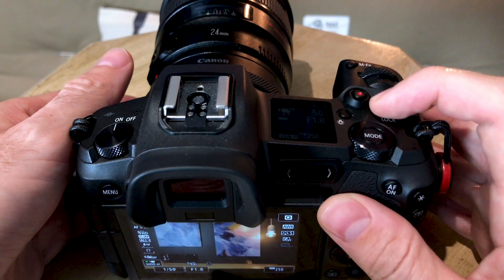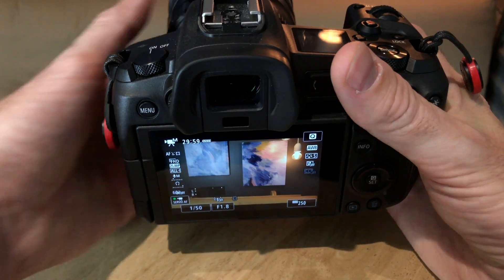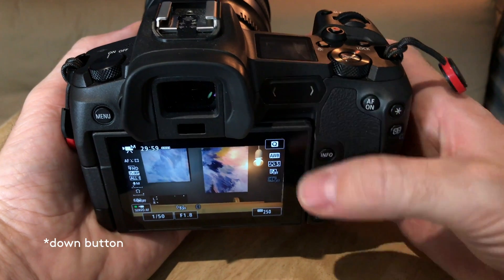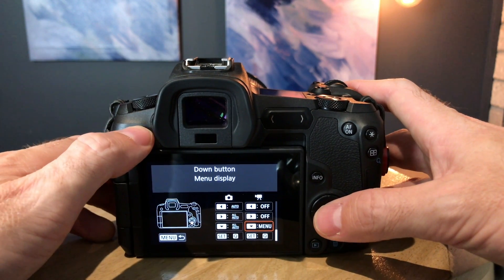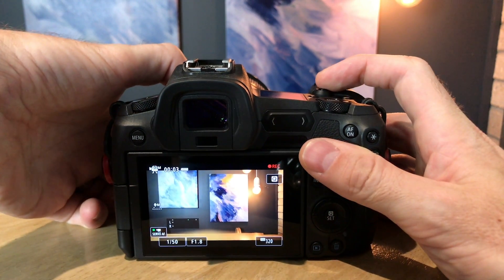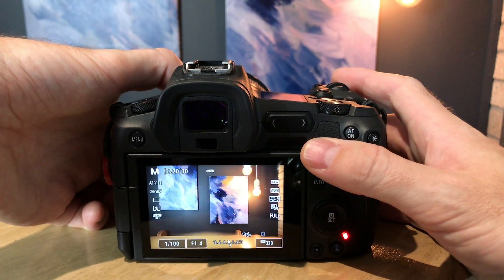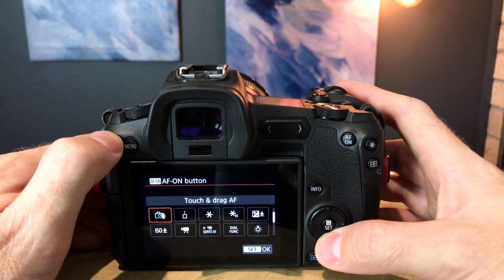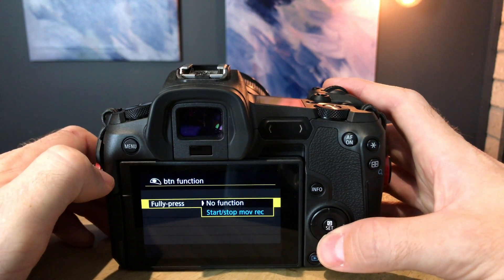5 Tips and Tricks for the Canon EOS R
Wanna see all my gear?

I've said it before, but I absolutely love the EOS R as I did my 5D Mark IV before it.  In this video I take you through 5 TIPS and TRICKS for the Canon EOS R. My focus is mainly on tips and tricks that suit video shooters but Photographers will benefit form this content as well as a couple of my tips and tricks carry over. I feel like the EOS R has the edge over the 5D Mark IV for photographers who want to shoot a bit of video here and there and certainly with the functionality for hybrid shooters I think you should really consider the R if you are wanting to keep within the Canon ecosystem.

Tips
1. Use the Lock Button while shooting - 0:23
2. Program the down button to menu - 1:40
3. Use C3 to record from photo mode - 2:47
4. Remap AF ON button to Record - 4:22
5. Turn off record via the shutter button - 5:00